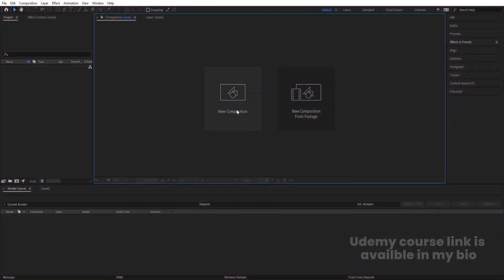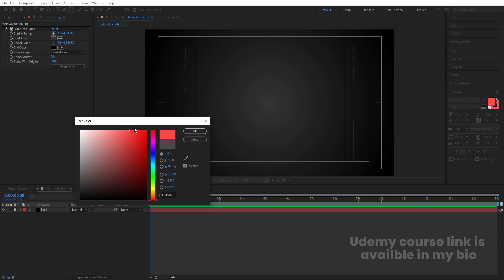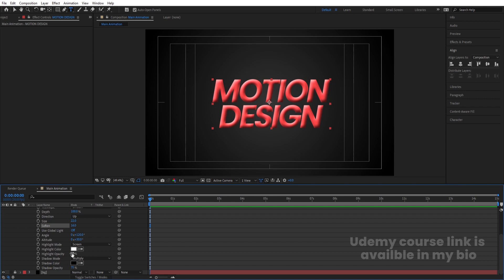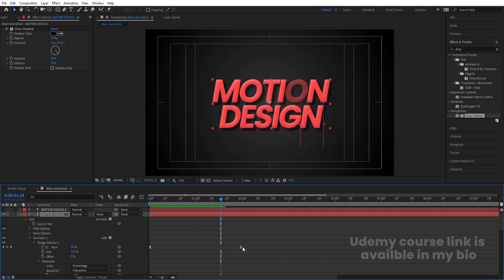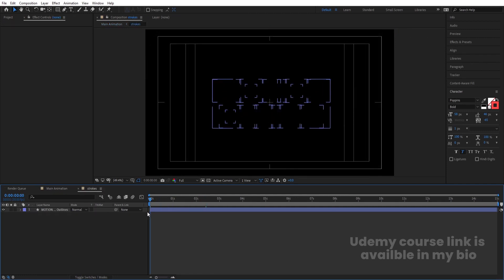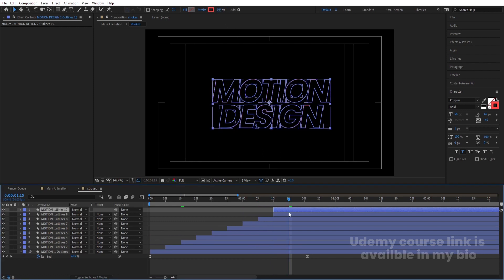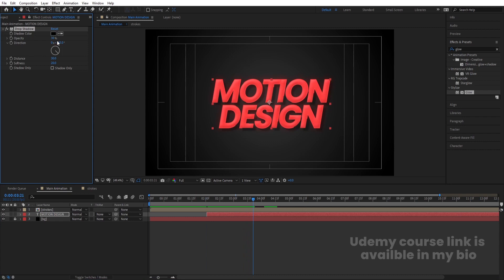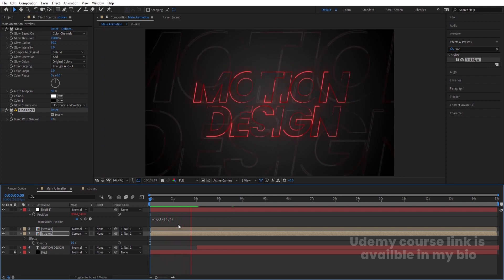Modern Text Animation In Adobe After Effects - After Effects Tutorial - No Plugins.